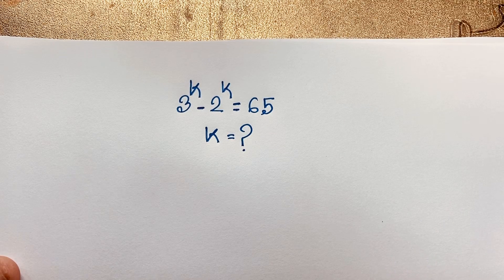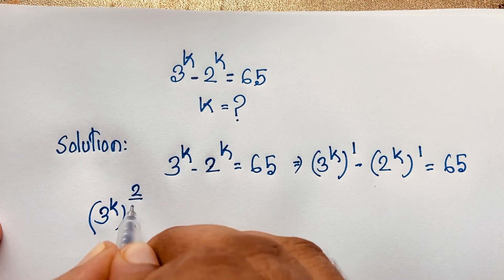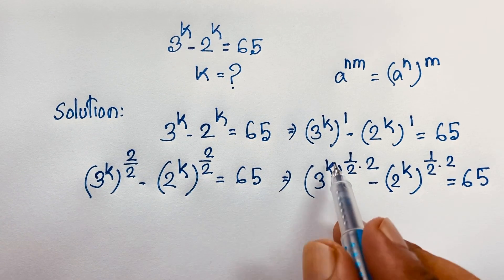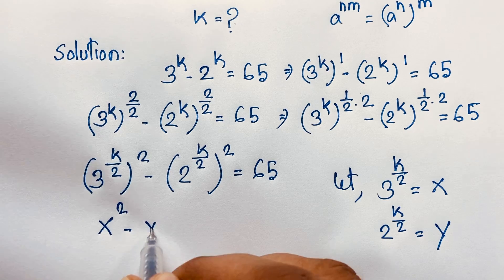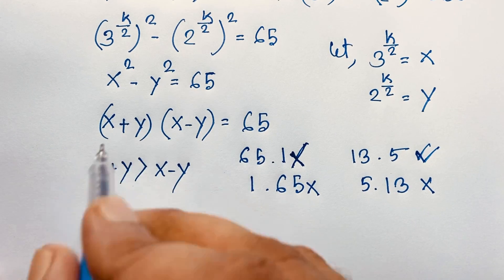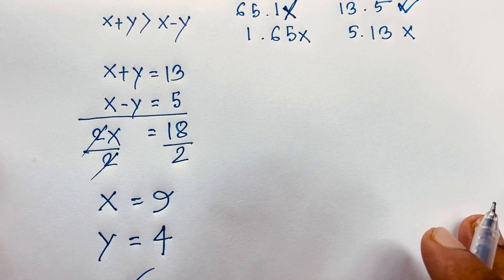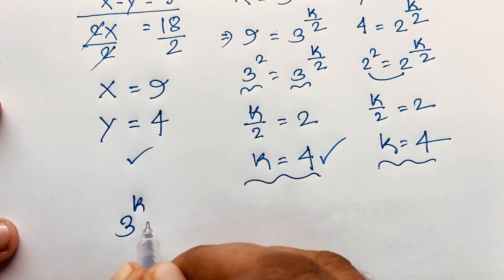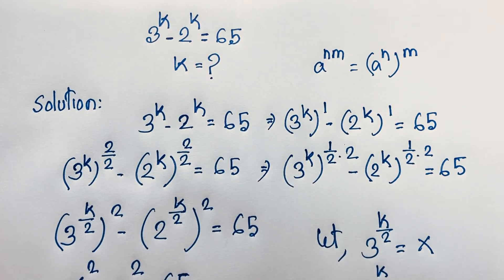Maths Olympiad | A tricky maths olympiad algebra problems solution | Algebra problem